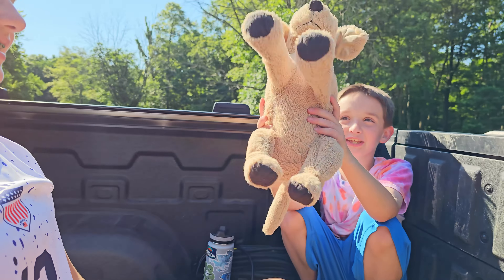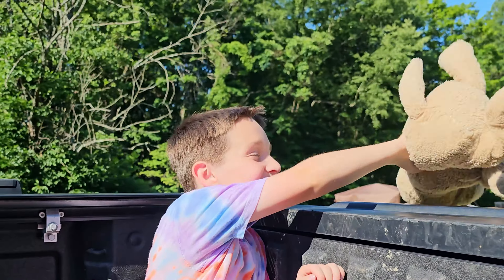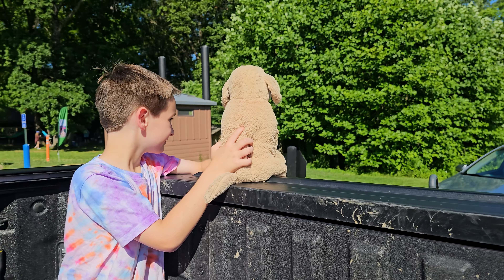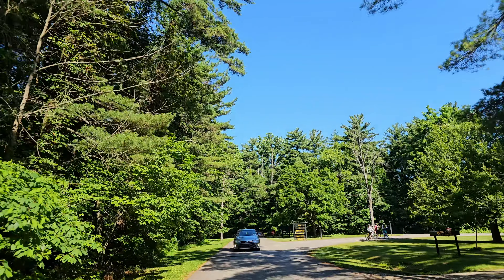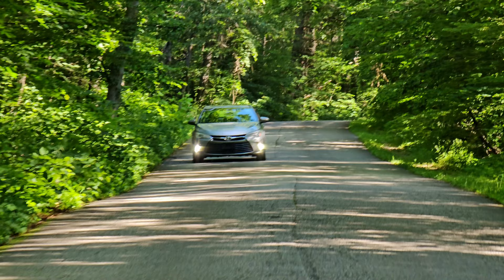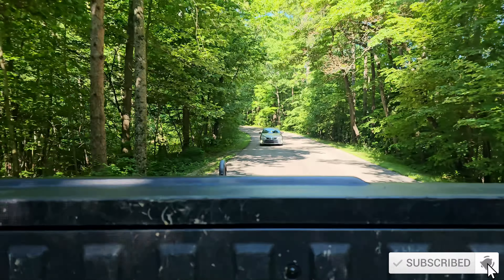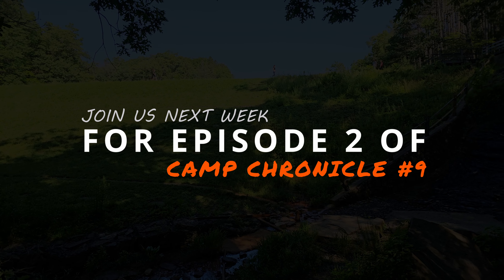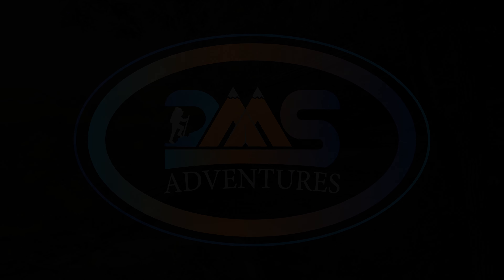Camp Chronicle #9 Episode 1: "IT'S REALLY HOT"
It's been almost a year since our last Camp Chronicle... which is crazy!  We are out with the Genesis Homeschool Athletic group again for campfires, fun and fellowship! It's a HOT one again!!

Location: Brown County State Park
Duration: 2 Nights
Adventurers: (4) RMD, RMM, RMS, RMm
Temperature: 65 - 90 degrees F
Conditions: Mostly Sunny

If you are a new member of Ye' Faithful Few and would like a member sticker just send an email to with an address and we will get one to you!

We have DMS Adventurewear now for anyone that wants to show their support for the channel.  All funds will be used for future adventures.  Check it out at the following link.